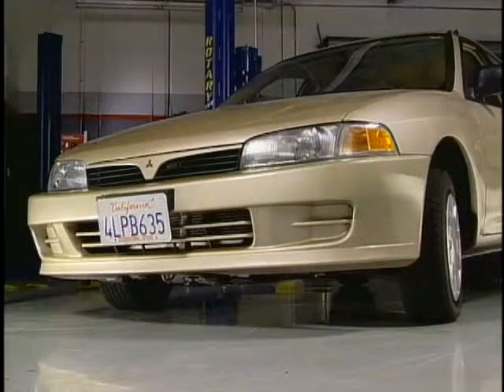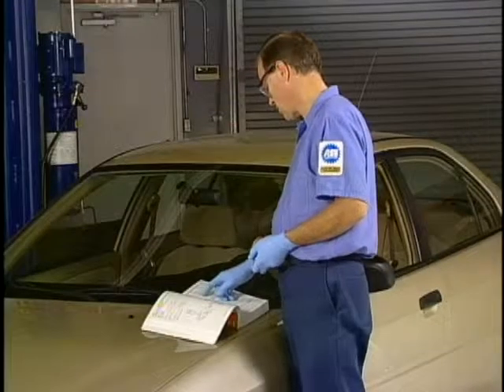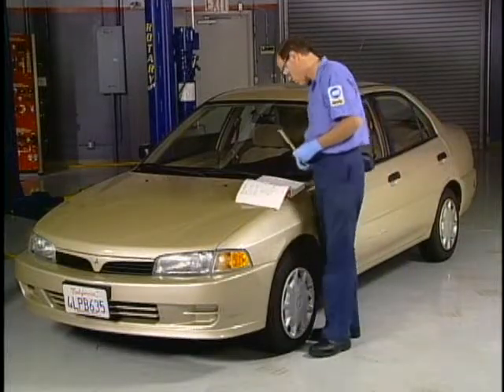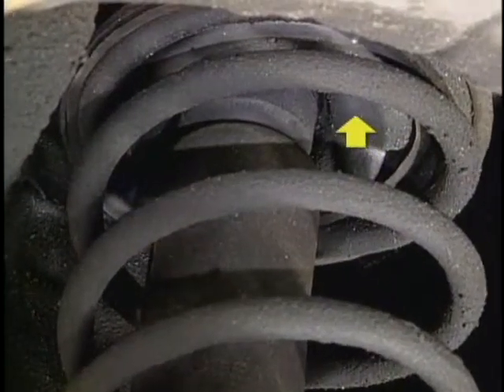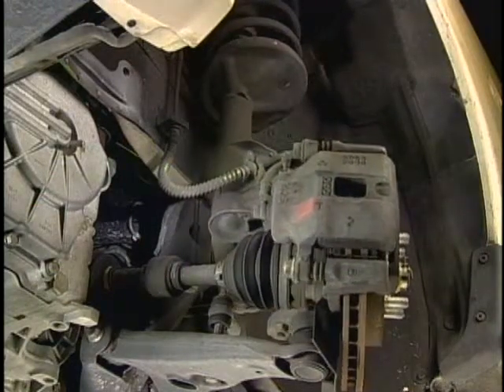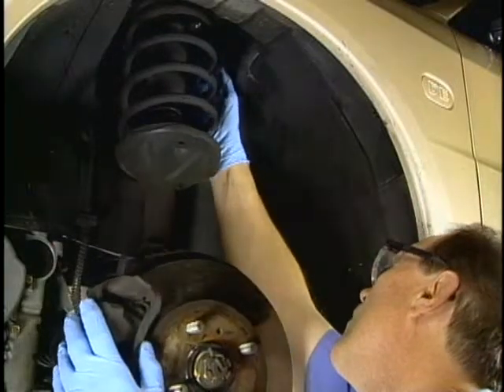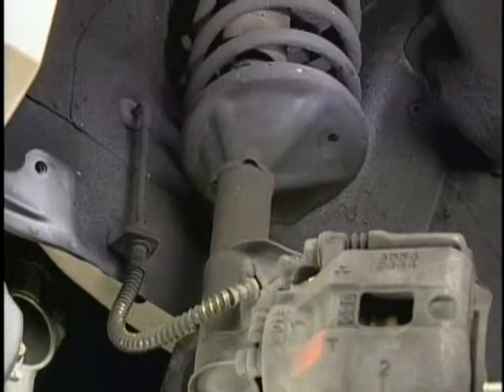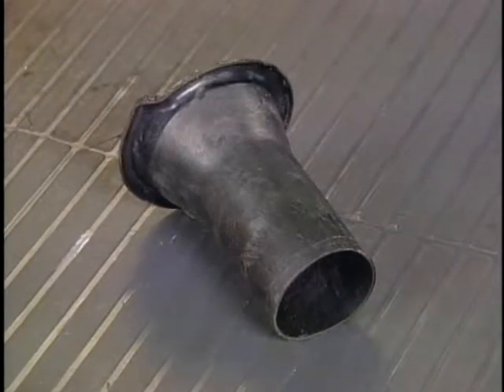Strut system diagnosis